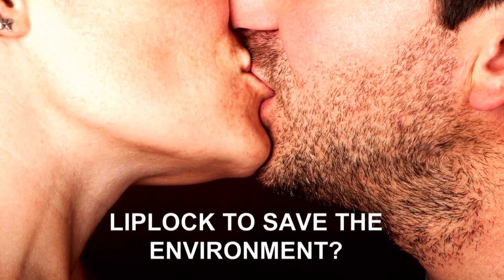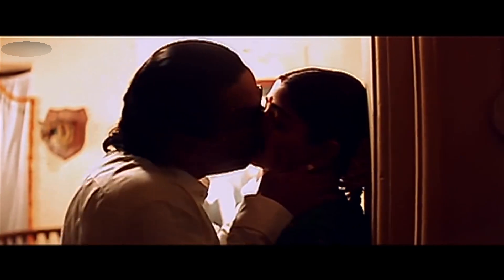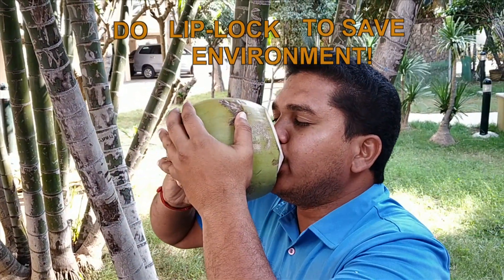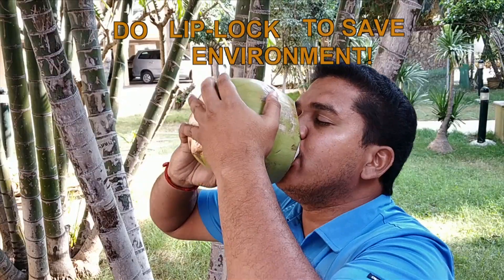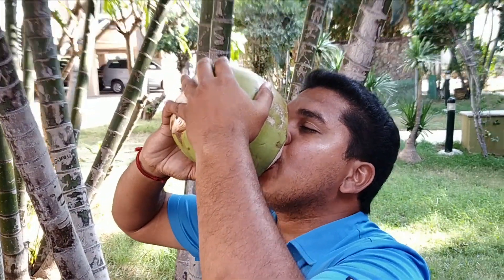Liplock to Save The Environment!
The Lede's Anand Kumar shows you how a liplock can actually help Tamil Nadu as the plastic ban is in force in the state. Watch!